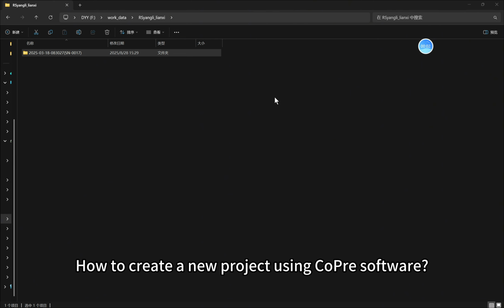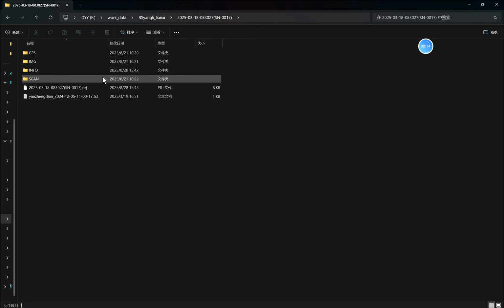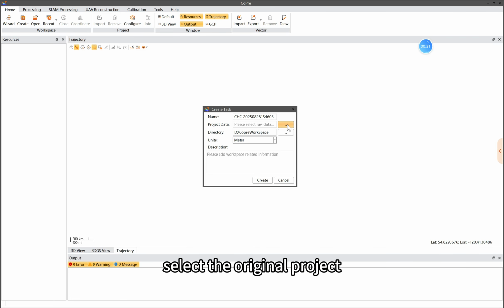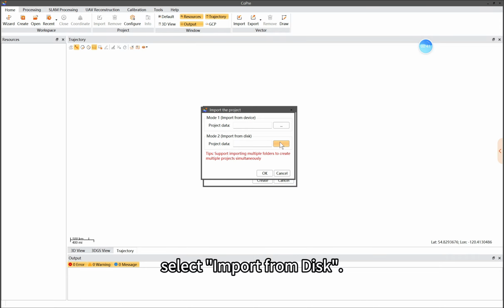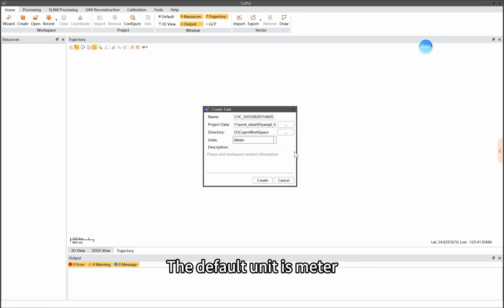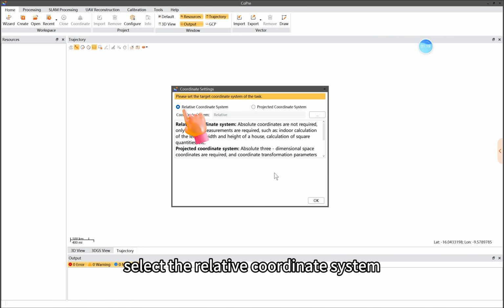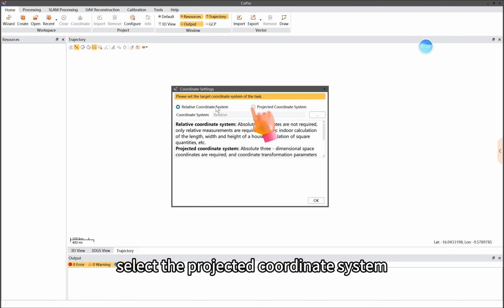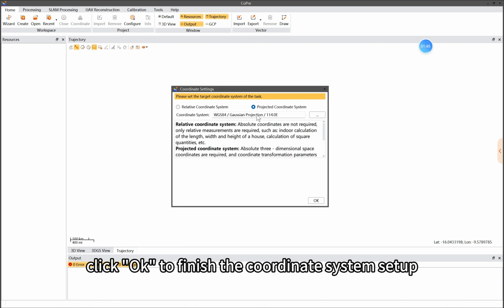How to Create a New Project & Set Coordinate Systems | PQS Tech Guide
In this quick PQS Tech tutorial, we walk you through the essential first steps of your workflow. Learn how to correctly initialise your project to ensure data accuracy from the start.

In this video, we cover:

How to create a new project file.

How to select and apply the correct coordinate system.

Best practices for project naming and organisation.